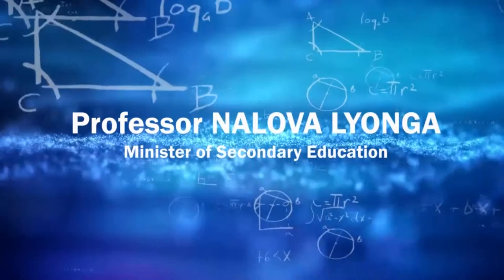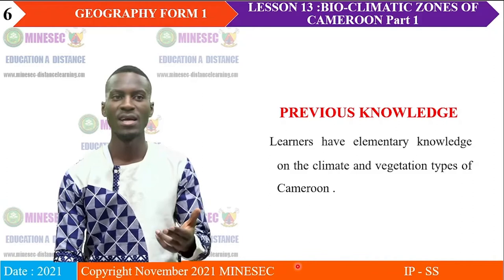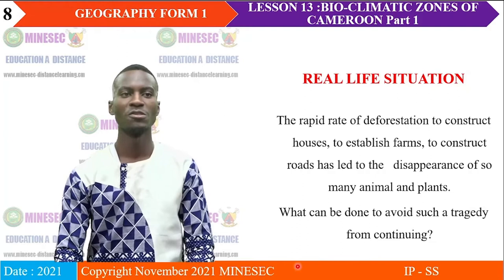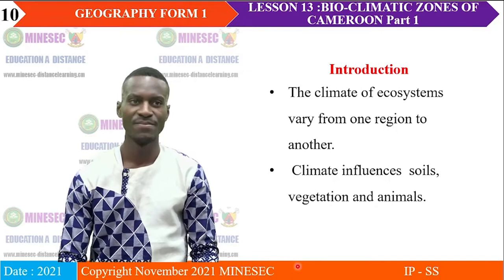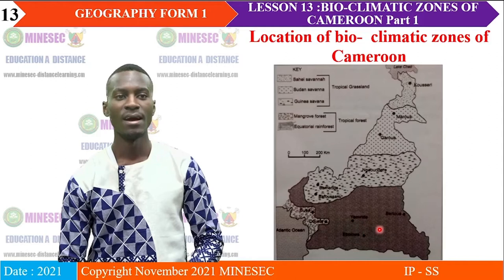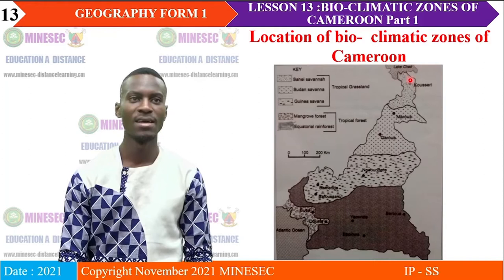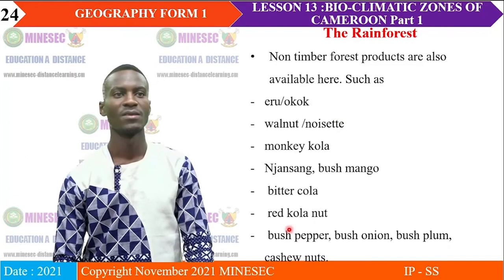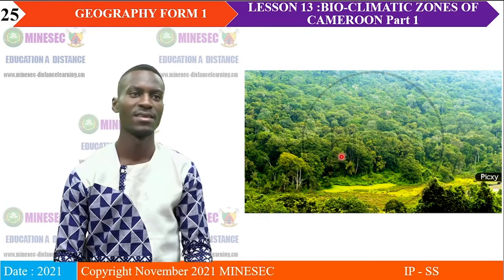GEOGRAPHY Form 1 Lesson 13 BIO-CLIMATIC ZONES OF CAMEROON part 1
IP SH GEOGRAPHY Form 1 Lesson 13 BIO-CLIMATIC ZONES OF CAMEROON part 1